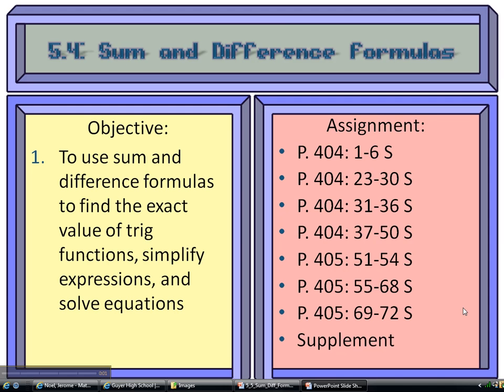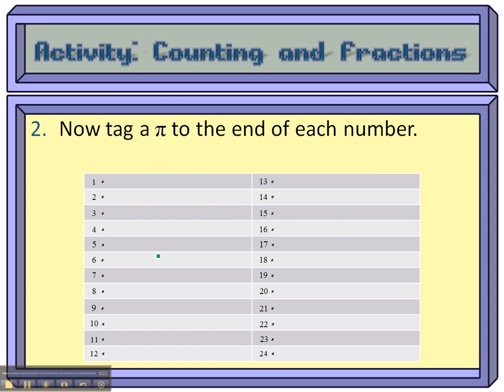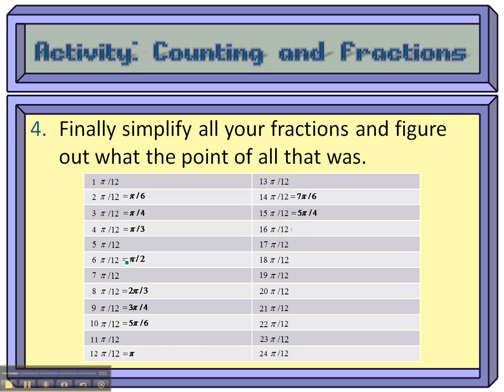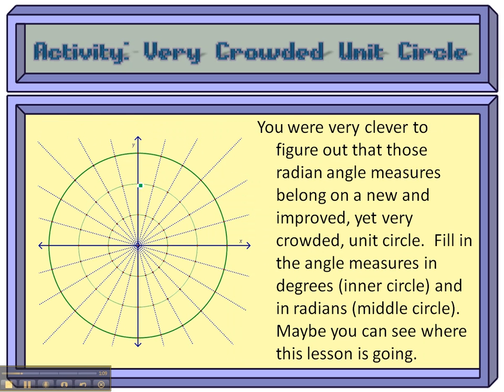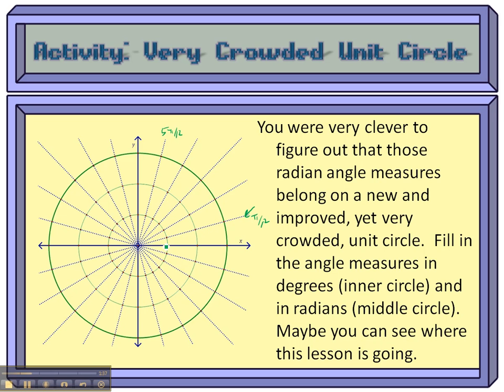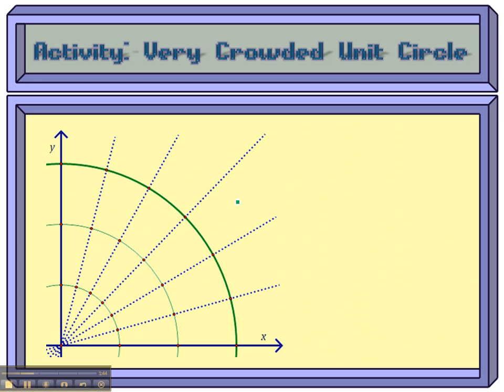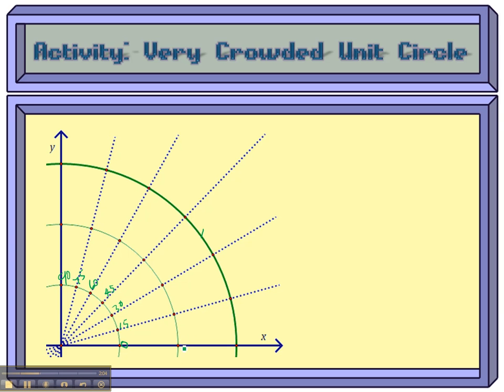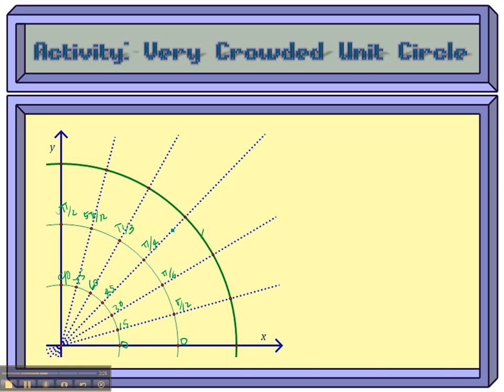5.4: Sum and Difference Formulas: Intro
In this Intro video to the 5.4: Sum and Difference Formulas Lesson, we break the unit circle down even further, taking 15 degree increments.  If you thought your unit circle was crowded before, just wait until we're done with this lesson.